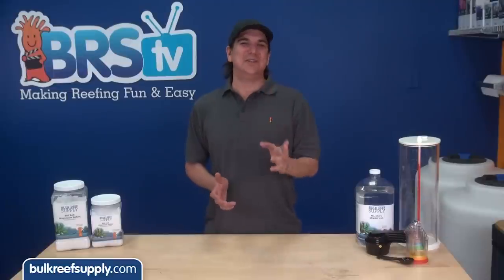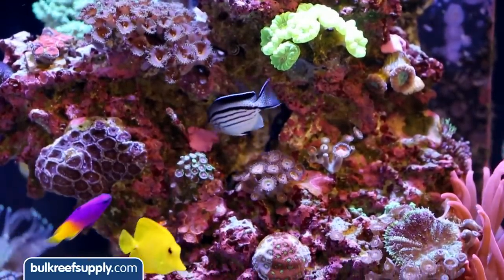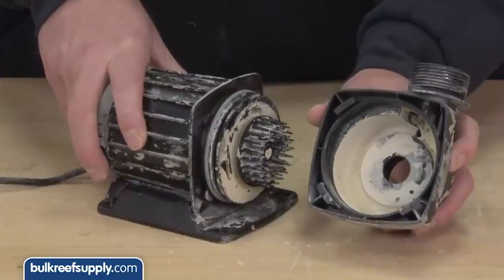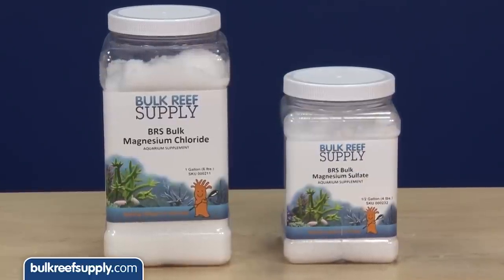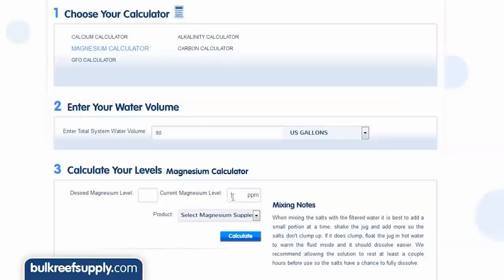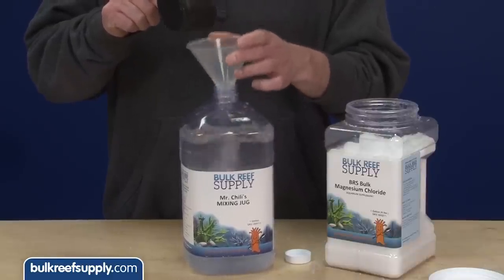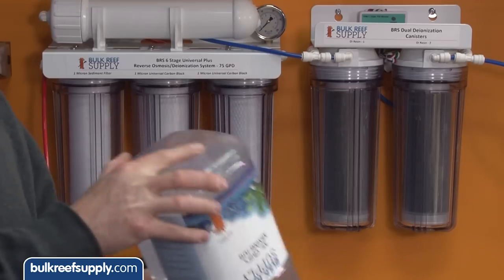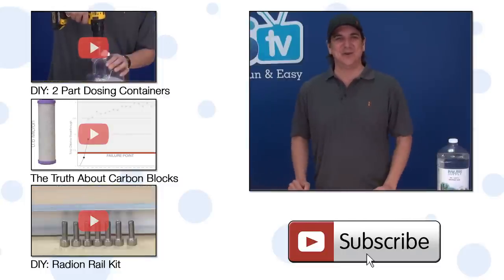Magnesium: The magic that holds your reef tank together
Did you know that magnesium is the element that essentially makes reefing possible? Magnesium is used by corals for metabolic function to stay healthy and grow. However, since it's not largely or quickly consumed, it's pretty easy to maintain with infrequent additions of a supplement like magnesium chloride, or even just water changes.

So, what's the magnesium doing in your tank? Let's back up a bit.

If you caught our last two videos, you know that the corals in your tank are pulling both calcium and alkalinity (which we'll refer to as carbonate) from the surrounding water to support its overall health and growth. The problem is that the calcium and carbonate ions also have quite the affinity for each other, and will join in the tank to form calcium carbonate crystals. You might see the results of this as a white buildup on on your heaters and pumps, or even tiny particles settling in your sand bed.

Here's where the magnesium comes in! The magnesium ions in the tank prevent the calcium carbonate crystals from growing by incorporating itself into the growing calcium carbonate crystal, which makes it unattractive to additional calcium and carbonate ions. This is what makes it possible to maintain appropriate levels of calcium and alkalinity. Low magnesium levels will likely cause you problems when trying to maintain proper calcium and alkalinity levels.

How can we raise and maintain our magnesium levels? You have two options: magnesium chloride and magnesium sulfate. Magnesium chloride is the most abundant ion in natural seawater, which makes it the most popular option for reefers because additions have minimal impact to overall water chemistry.

The first step to finding out how much magnesium your tank needs is testing your tank for current levels. Two of the most common test kits are made by Salifert and Red Sea. We like the Red Sea kit because it's high quality and has inexpensive refill kits, which makes it the lowest overall cost in the long run.

Once you know your current levels, you can use the reef calculator to identify the amount you need to add to reach your desired levels. 1350ppm is an ideal level, however, anywhere from 1320ppm to 1380ppm is recommended.

You can select which product you want to use to raise your levels. We recommendation keeping a jug of magnesium solution premixed and on hand. Ideally, this is a mix of 7 3/4 cup magnesium chloride and 3/4 cup magnesium sulfate, with enough purified water to make a gallon of solution. If you don't have magnesium sulfate, most reefers find it acceptable to skip and just use 8 cups of magnesium chloride.

A few notes on mixing; use purified water like distilled or RO/DI, and shake until fully mixed. There's a lot of salt being mixed here, so this will take some shaking! If you see salt crystals at the bottom of the jug, let it sit overnight or float it in some hot water.

It's worth noting that the BRS magnesium additives are pharmaceutical grade, so as long as you use purified water it should result in a crystal clear solution.

Finally, it's pretty common for salt mixes to be low in magnesium, probably because its one of the more expensive components. You can add magnesium directly to your salt mixing container to give it a boost prior to a water change.